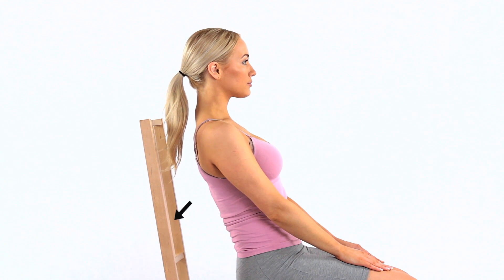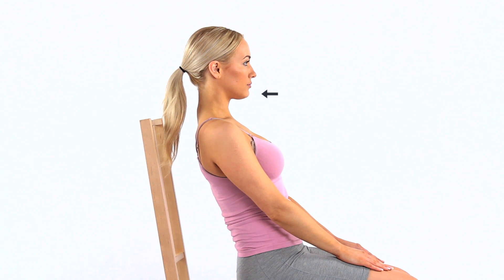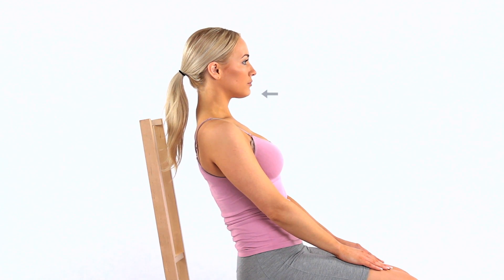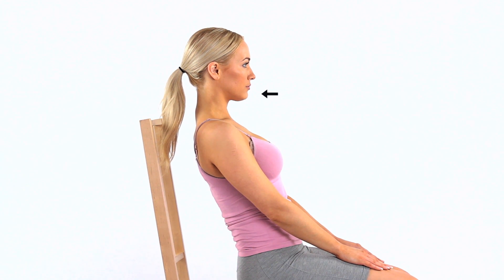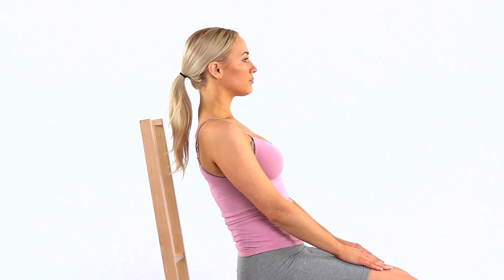Posterior cervical stabilisation sitting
Sit on a chair, with your back and neck reclined. Gently tuck the chin slightly down while elongating the neck. It is a subtle movement. You should feel a gentle pull at the back of the neck. Relax and repeat as required.